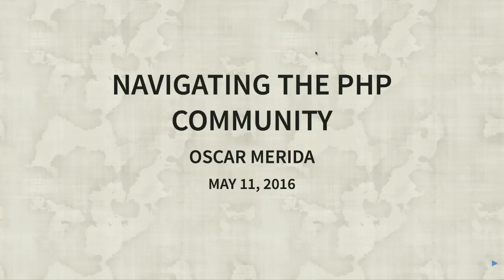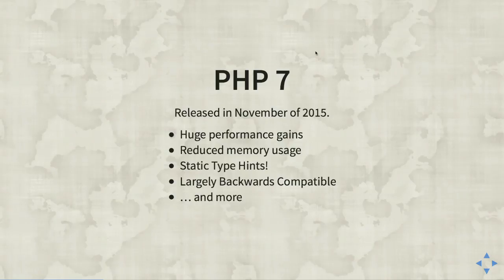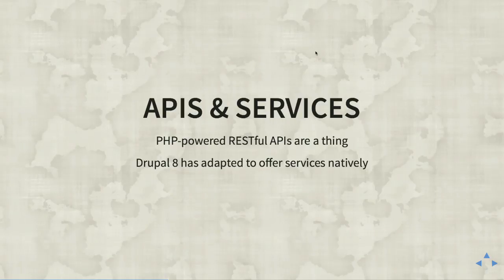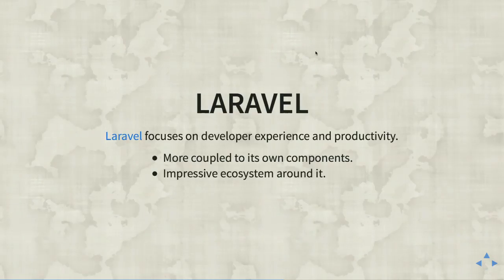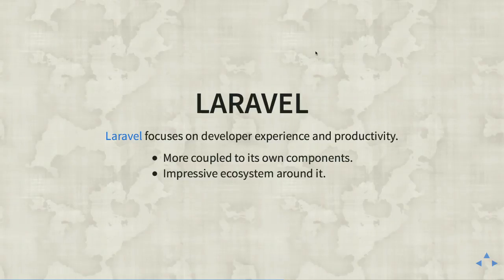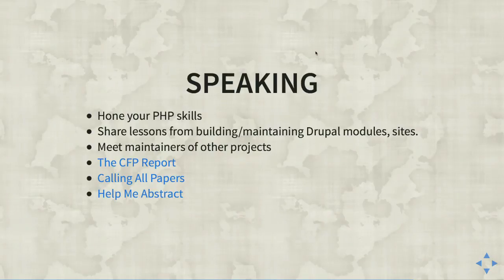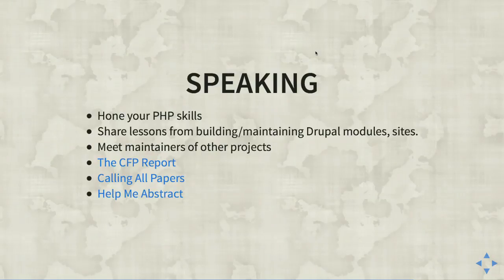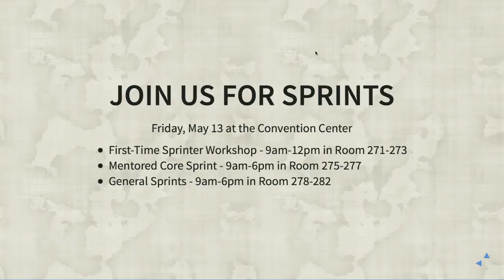DrupalCon New Orleans 2016: Navigating the PHP Community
You've heard that "Drupal is getting off the island" but what does that mean? In this session, we'll map the greater PHP community so that you don't get lost. We'll look at major projects including frameworks like Laravel and Symfony, important tools to know like Composer and Packagist, finding online and offline PHP user groups and events, and explain community resources like the PHP-FIG, phptherightway.com and others. At the end, you'll know where to go when you're off Drupal Island.